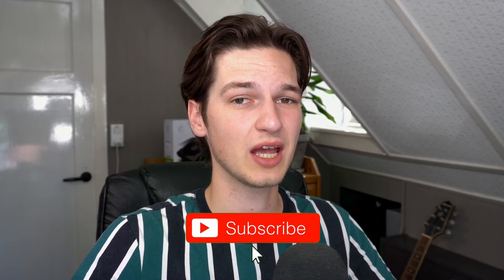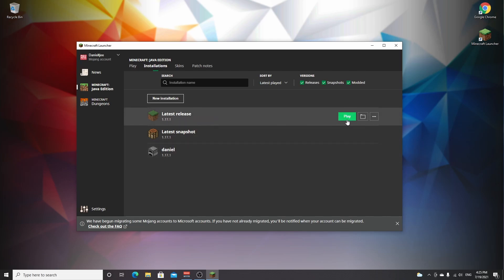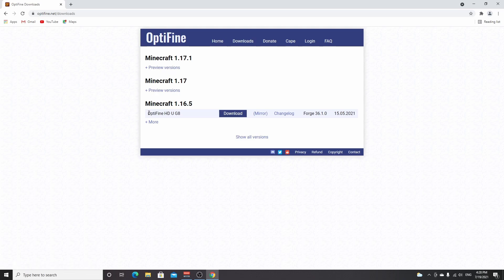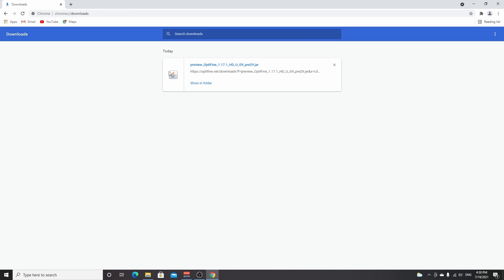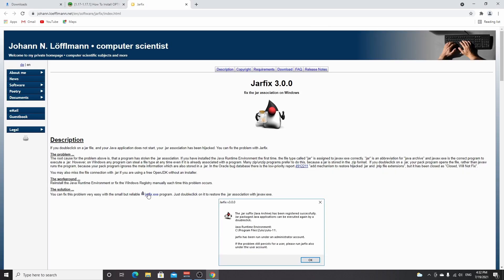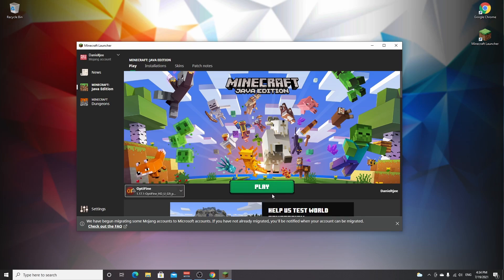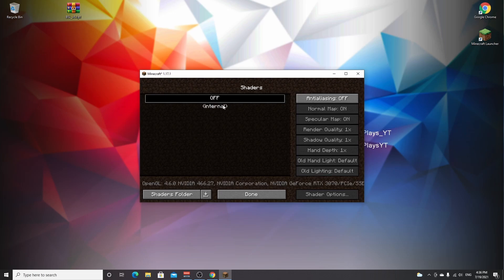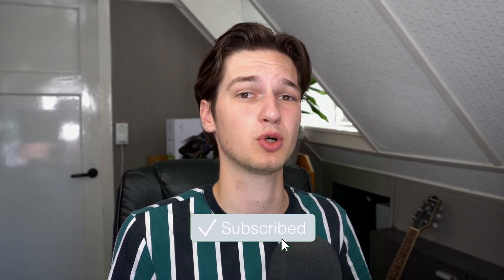[1.17.1] How To Install SHADERS and OPTIFINE For Minecraft 1.17.1 | Minecraft 1.17.1 Tutorial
In this video, I will show you how to install Shaders and Optifine for Minecraft 1.17.1!
With the release of Minecraft 1.17.1, we got an Optifine 1.17.1 version just a few days later! Normally we'd have to wait days or even weeks for Optifine 1.17.1 with shader support to be released to finally be able to use Shaders in Minecraft 1.17.1, but not this time, as we got a version with shader support immediately!
In this video I will show you how to install Optifine 1.17.1, depending on when you're watching this, you might need to download a pre-release of Optifine 1.17.1. Of course, you also want to use shaders in the new Minecraft 1.17.1 update, so I'll show you how to install Optifine for Minecraft 1.17.1 with Minecraft 1.17.1 Shaders! Apart from showing you how to install optifine for Minecraft 1.17.1, I will also show you how to download and install shaders for Minecraft 1.17.1 and even help you fix issues with the Optifine installation.

The Minecraft 1.17 shaders used in this video are BSL Shaders, which look gorgeous, but do require a pretty good PC.

Useful Links

Extra Information

📙 Chapters:
0:00 Intro
1:09 Install Minecraft
2:15 Get Optifine
3:48 Fix Installation Issues
5:53 Install Optifine
6:21 Get Shaders
6:44 Install Shaders
7:48 Result
8:09 Outro